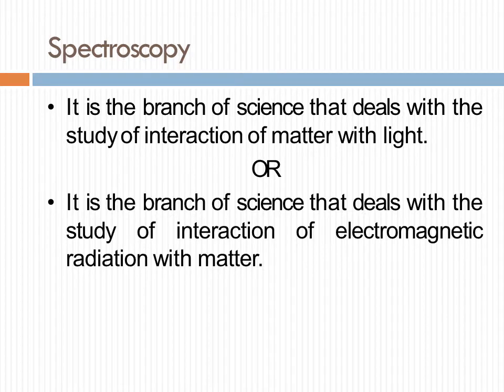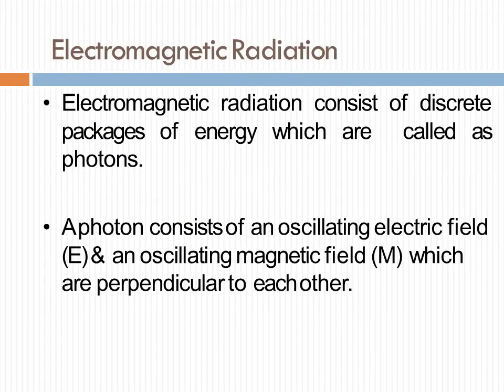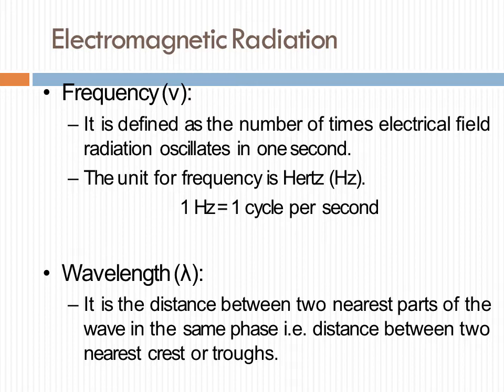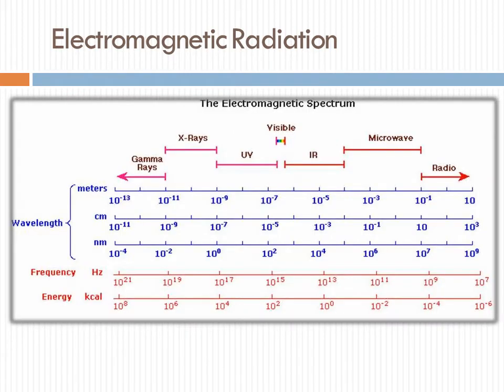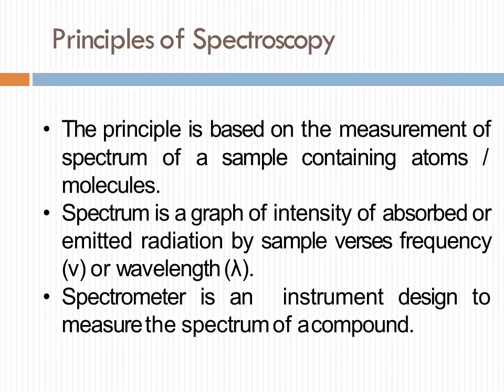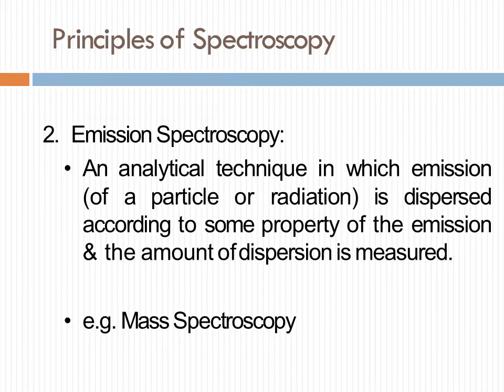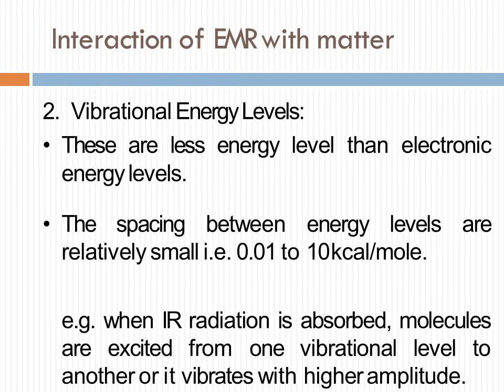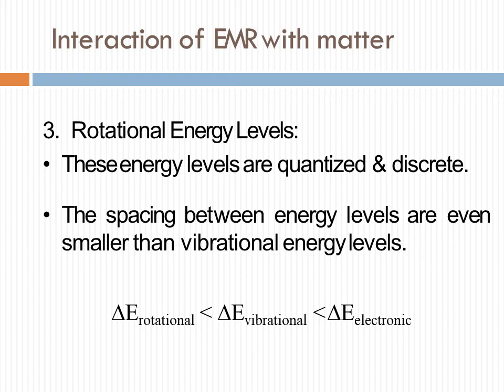CHEMISTRY-BSC PART-II, PAPER-2, UNIT-1, LECTURE- 2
Dr. SUSHIL KUMAR YADAV,
ASSISTANT PROFESSOR,
DEPT.OF CHEMISTRY,
GOVT. DUNGAR COLLEGE,
BIKANER